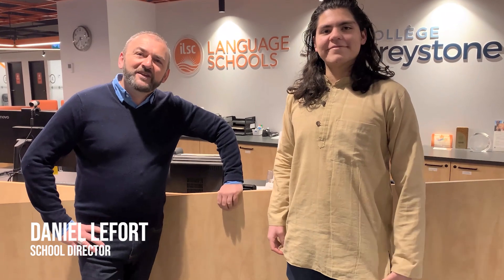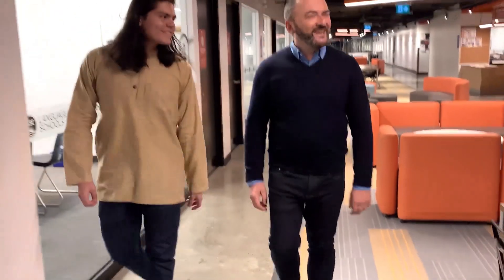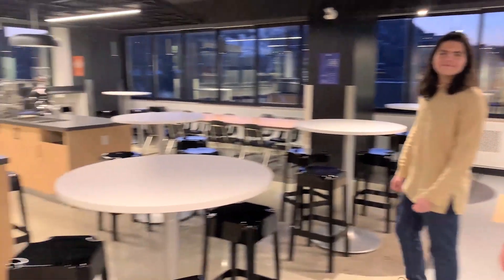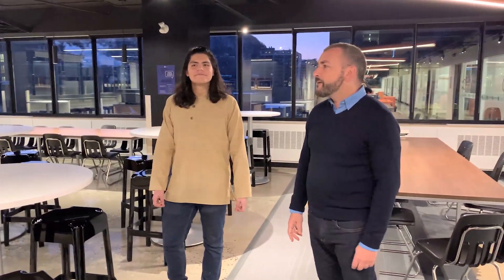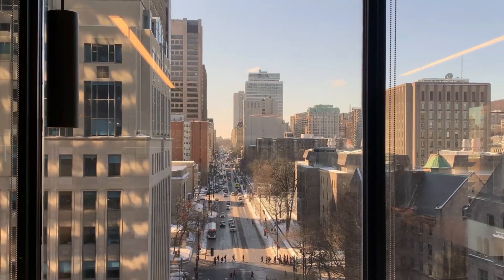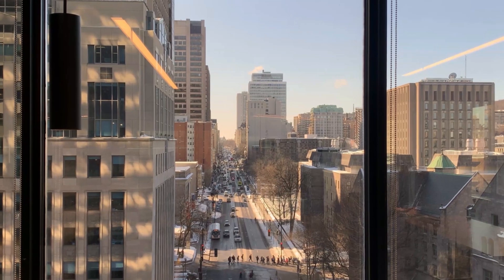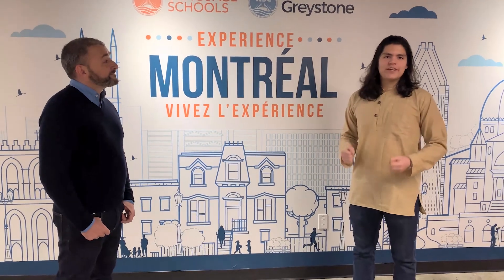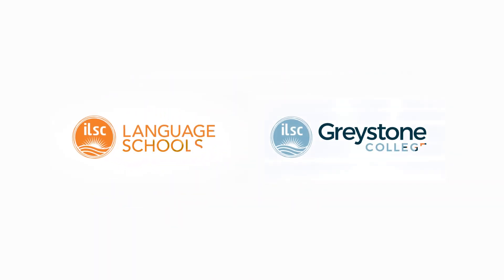ILSC & Collège Greystone Montréal Campus Tour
Join Daniel Lefort, ILSC & Collège Greystone Montréal Director, and Sergio Corrales, a recent Collége Greystone graduate, in a special tour around our brand new campus in Montréal! The space is equipped with 26 bright classrooms, a student kitchen with coffee machine, music nook and lots of open common areas perfect for learning English and French at ILSC, and vocational program at Collège Greystone Montréal.